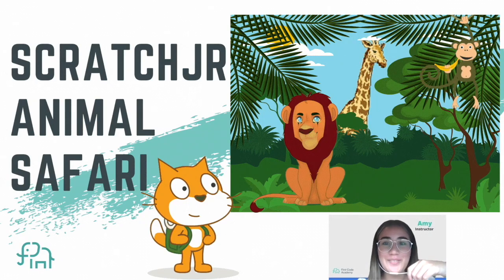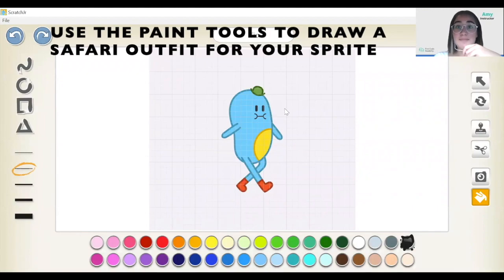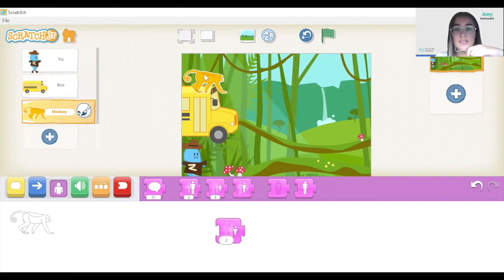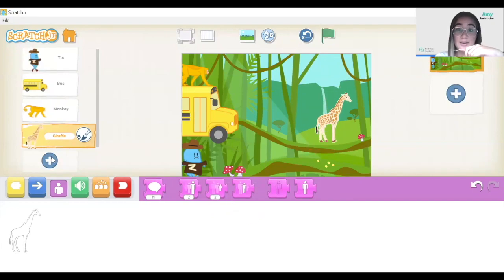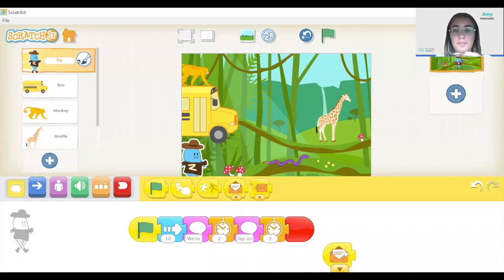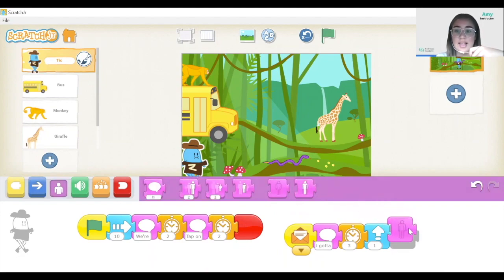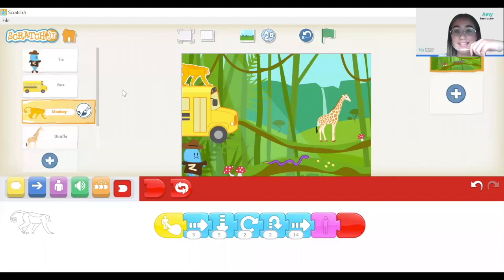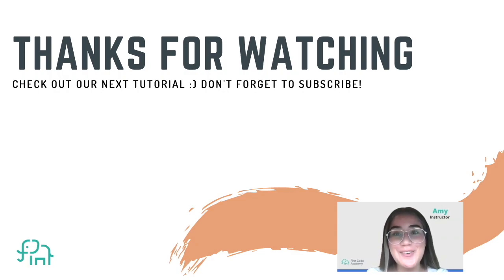How to Make a Animal Safari Animation | Beginner ScratchJR Tutorial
This is a beginner-friendly 8 minute ScratchJR animation tutorial on how to create a Animal Safari project.

Follow along with this fun ScratchJR game tutorial for beginners. This step-by-step tutorial guides you on how to make a fun animal safari journey where you will find lots of animals in the jungle. Tap on your safari guide to speak and on animals to make them move and dance.

This tutorial is designed by our world-class instructors at First Code Academy for beginners to learn how to create a simple and fun game in Scratch Jr making use of block-based programming. Scratch Jr is suitable for ages 5 to 7 years old as the interface is easy to learn. It allows children to create their own stories and games by simply snapping together graphical programming blocks.
Useful links:
to follow along!
to follow along!
Hi everyone!